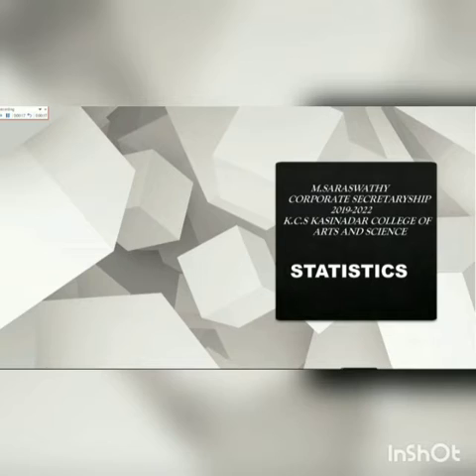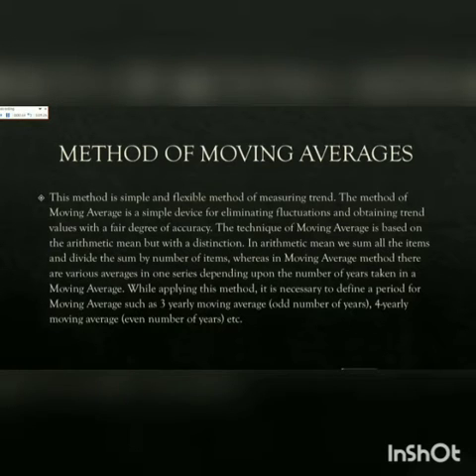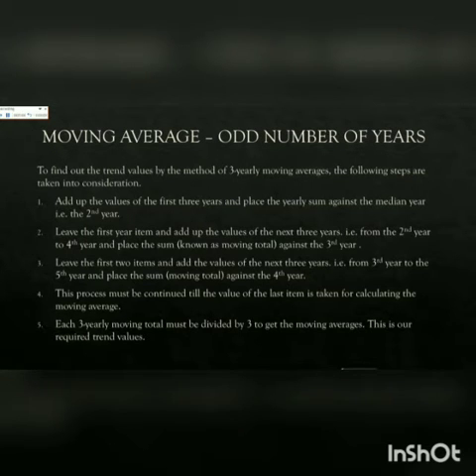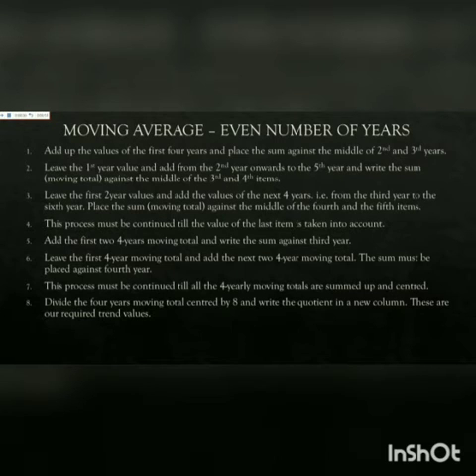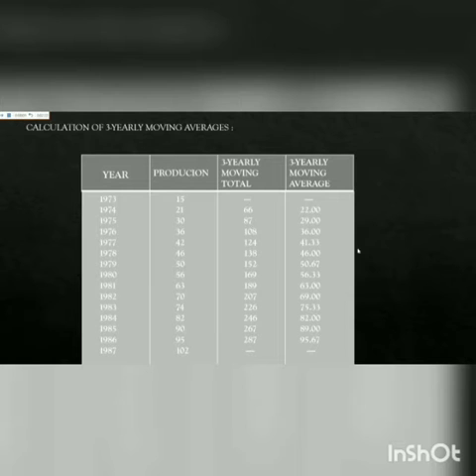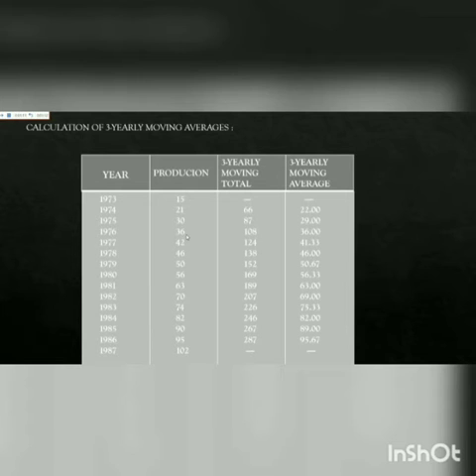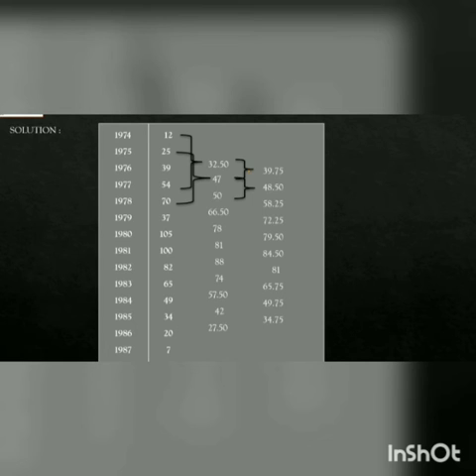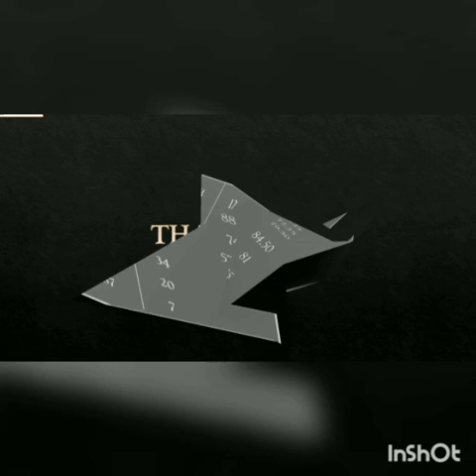MOVING AVERAGE- UNIT 4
M.SARASWATHY,II B.COM CS, 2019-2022, KCS KASI NADAR COLLEGE OF ARTS AND SCIENCE